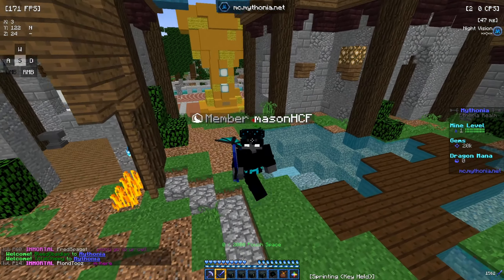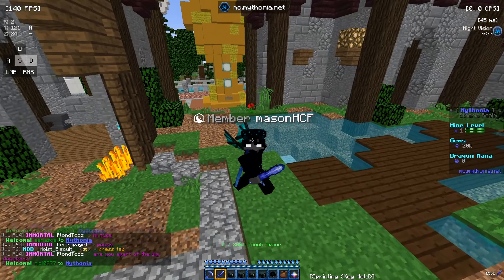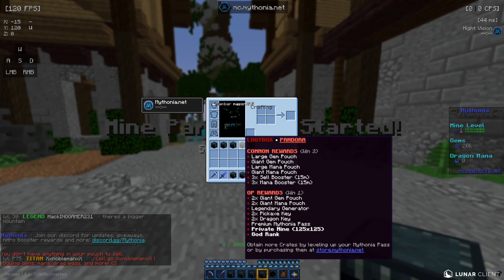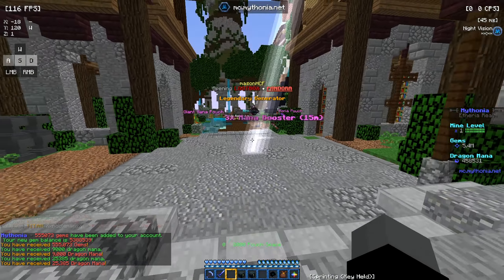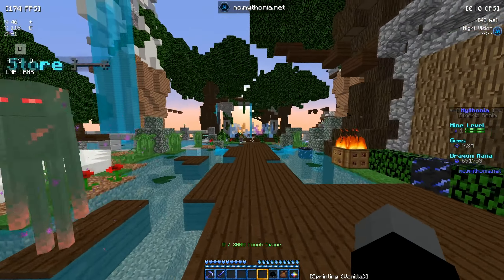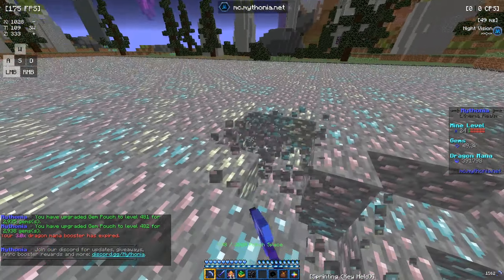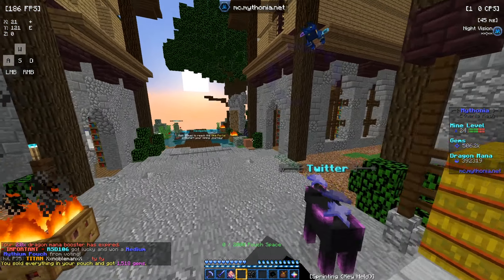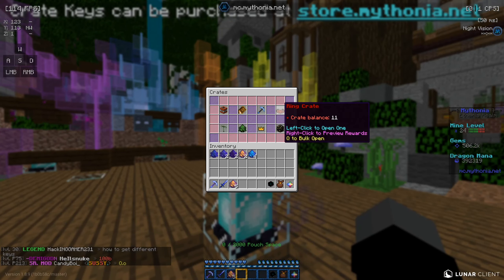The BEST NEW Prison Server in 2022 *UNIQUE*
Server IP: mc.mythonia.net

Extra:
🎵 Music → Instrumentals